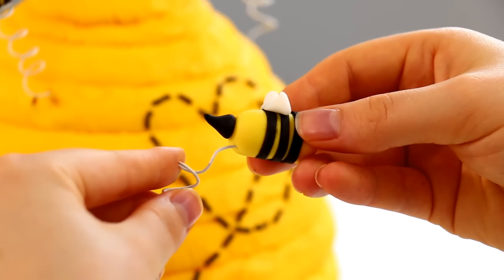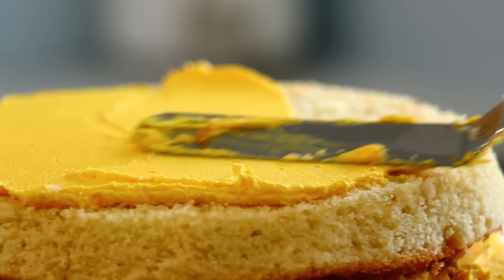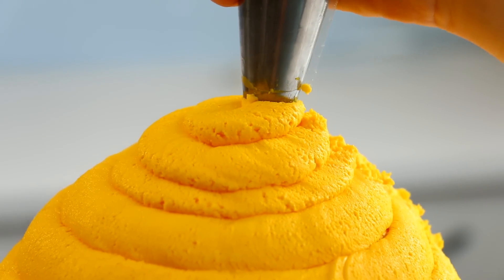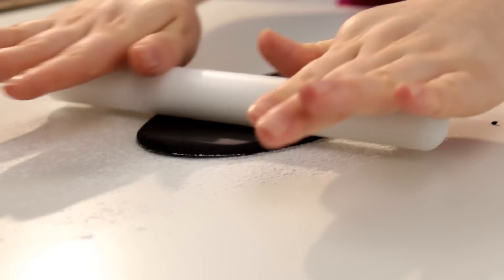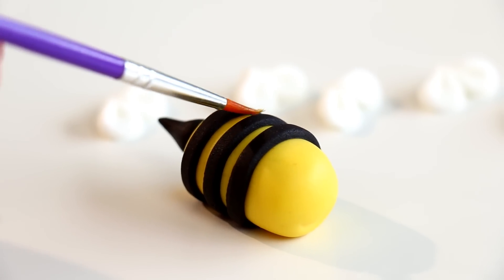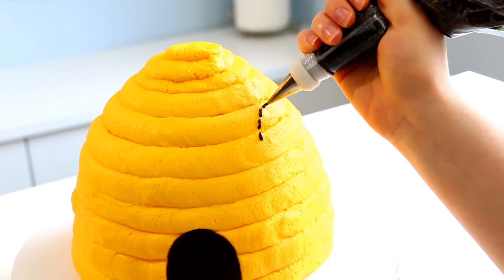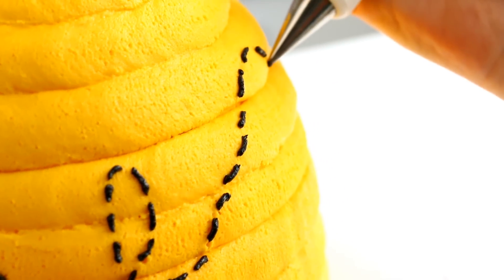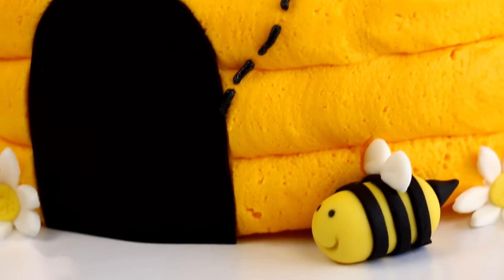AMAZING Bee Hive CAKE!! ☀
Easiest Bee Hive cake EVER! ❤😍

This week we're make a BEE HIVE cake!  Vanilla cake covered in yummy buttercream, topped with adorable fondant bees!

Thanks to Satin Ice for partnering up with us on this video and making it possible!

Want to learn more fun facts about Bees and how the help make the world go round??

Useful links!